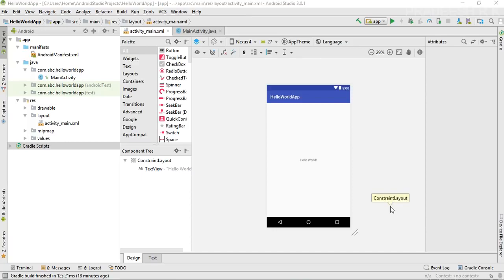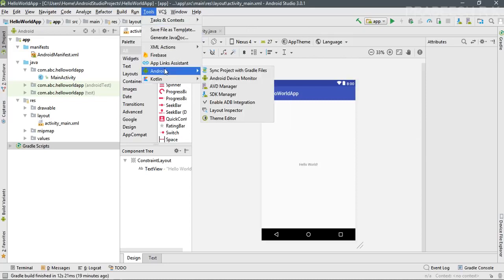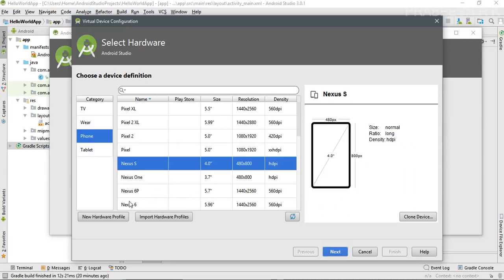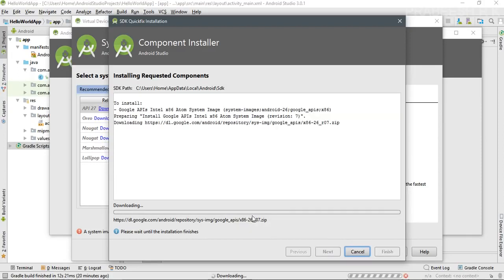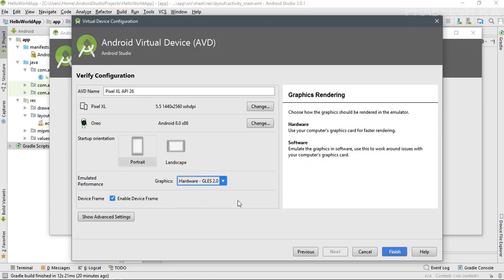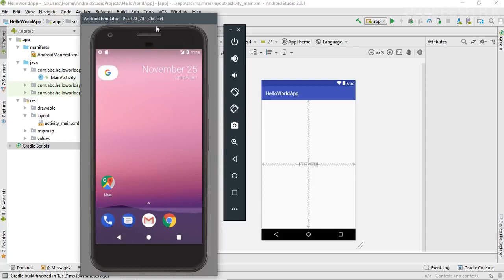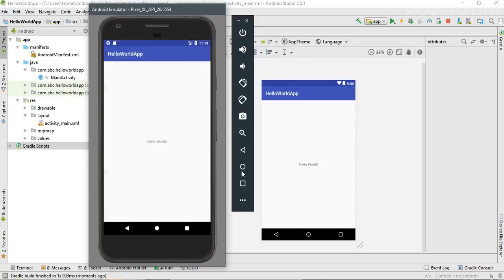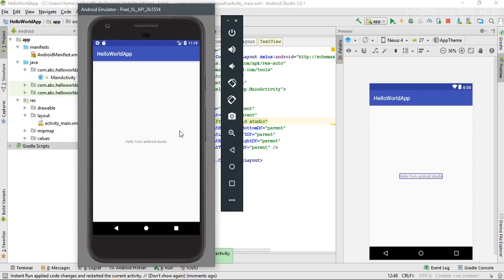Android tutorial 2018 04 Test Android app in720P HD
In this video we are going to learn about how to test an android application using an android virtual device or simply called AVD or emulator. You can create and manage android virtual devices through the android virtual device manager available in android studio.